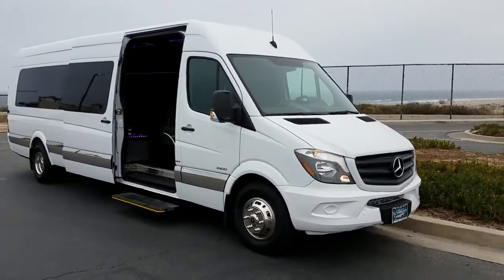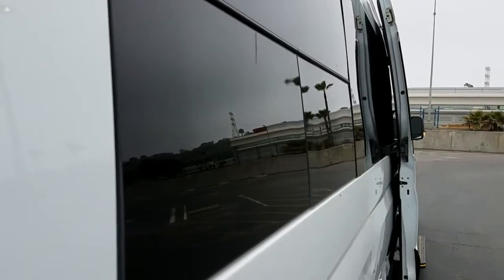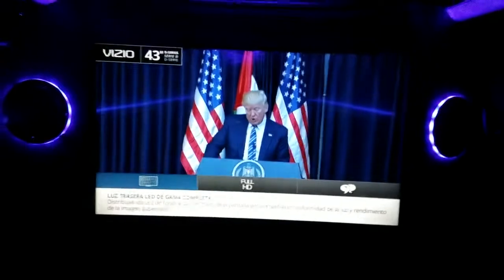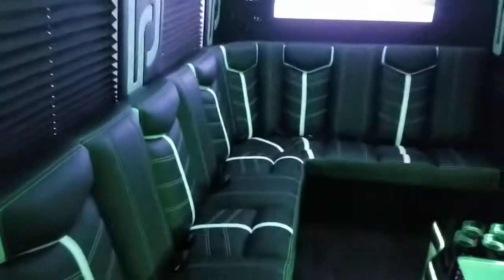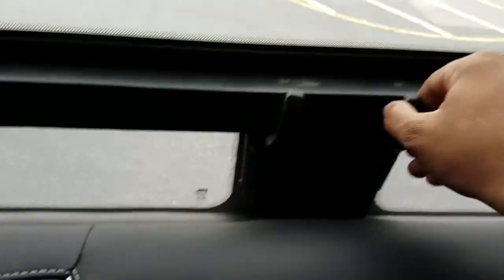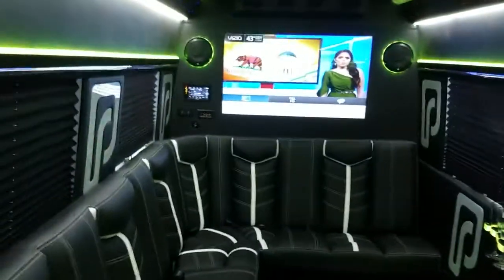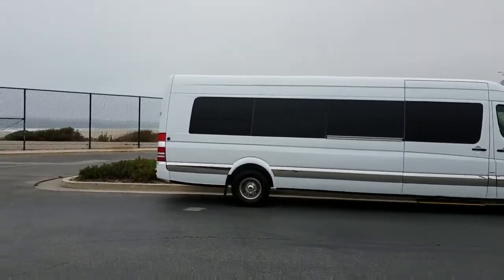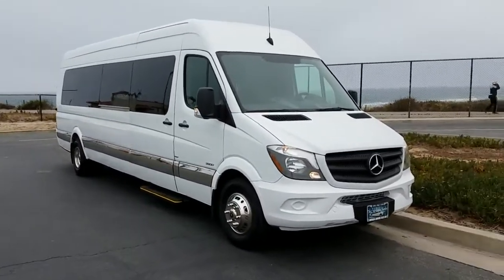2017 Brand New Mercedes Benz Stretch 3500 20 Passenger Sprinter Limousine For Sale #2461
2016 Brand New Mercedes Benz Stretch 3500 20 Passenger Sprinter Limousine For Sale #2461
Stretch Limousine
Built by American Limousine Sales
Engine Diesel

Features: Chrome Wheels, retractable entry step, chrome exterior custom body molding, premium ceiling design, stainless steel trim suede finish ceiling rails, with marble mesh led color lighting, two large bars, mesh base led lighting, courtesy interior led lighting, surround sound rockford fosgate speaker system, subwoofer, amplifer, dual 43" HDTV flat screen installed, privacy blinds, dot approved emergency exits, privacy divider window, drivers stereo with cd player, navigation, seating for three in front driver's cabin, rear luggage compartment please call  American Limousine Service for further information